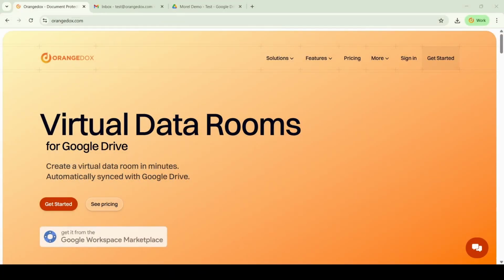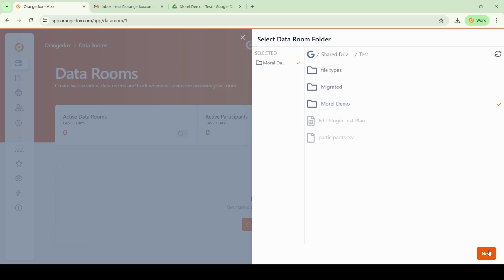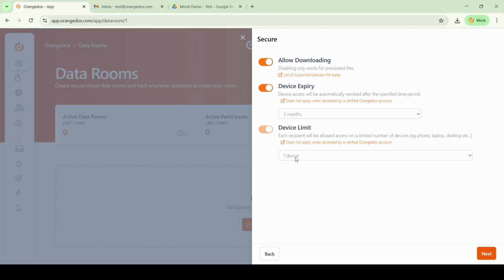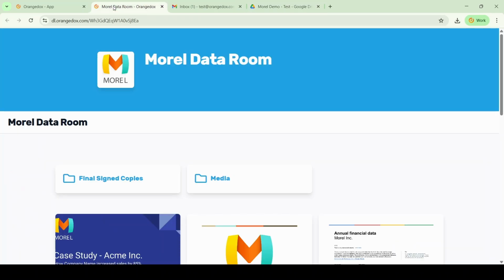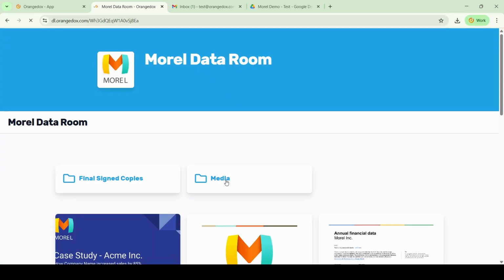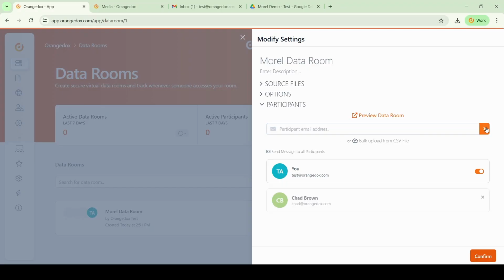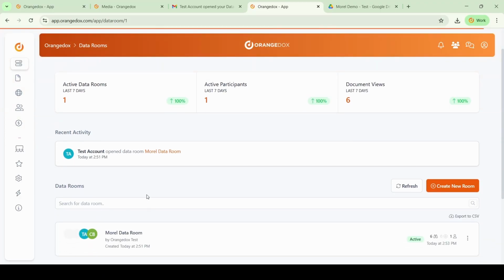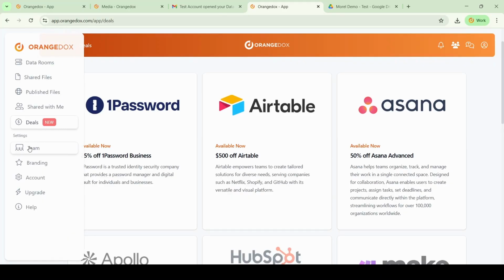How to turn your Google Drive into a Virtual Data Room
We'll show you how to turn your Google Drive folder into a secure Virtual Data Room using Orangedox.  You'll be able to secure your files using our Secure File Sharing Technology, eliminating the need for logins and ensuring that only the intended recipients can view your documents.  Plus we'll show you how you can get real time notifications whenever someone accesses your data room, right down to the pages they've viewed and for how long.